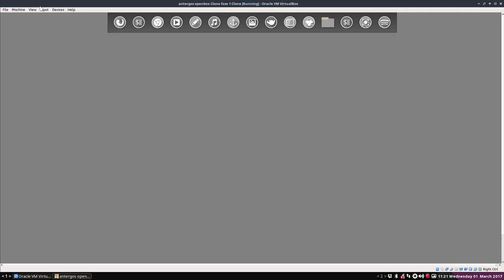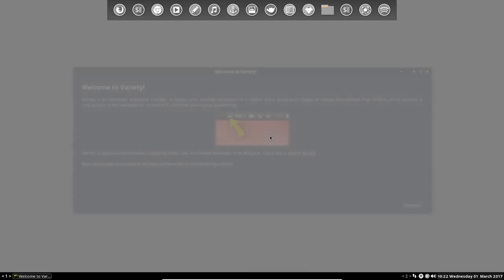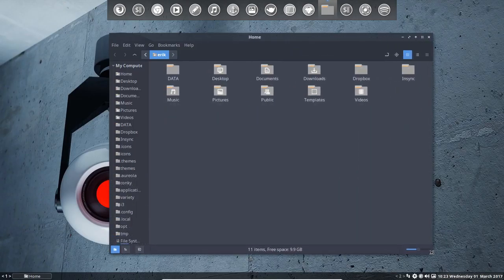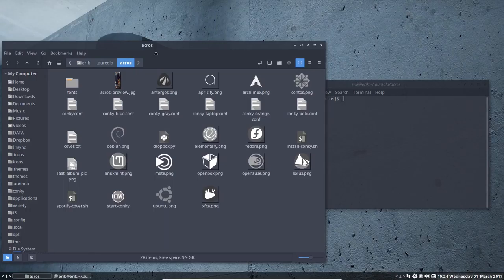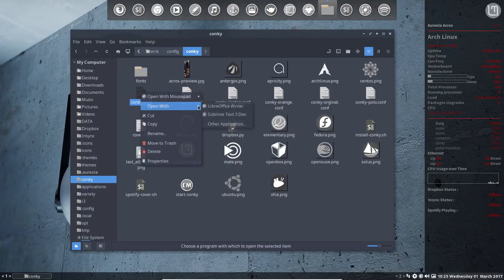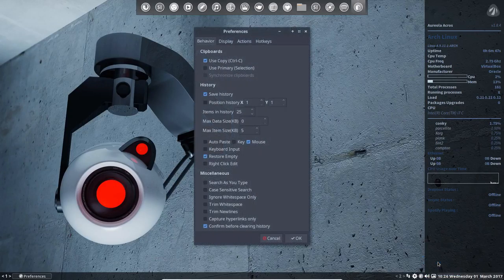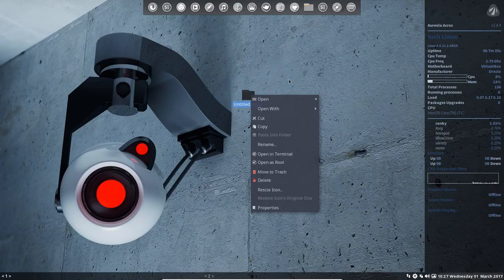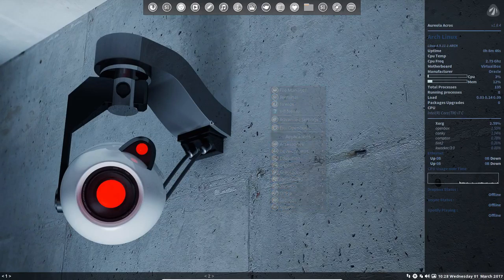Antergos : Openbox installation and configuration - 3 variety, aureola conky, parcellite, nemo